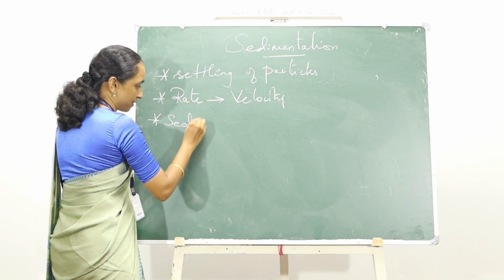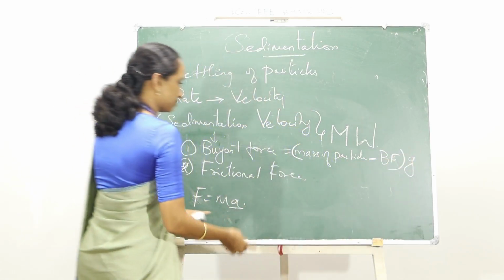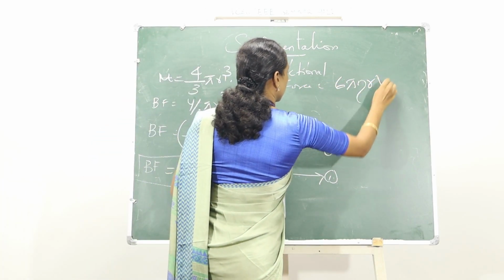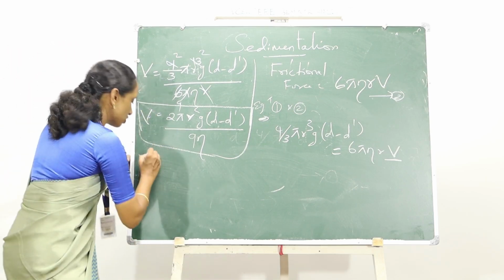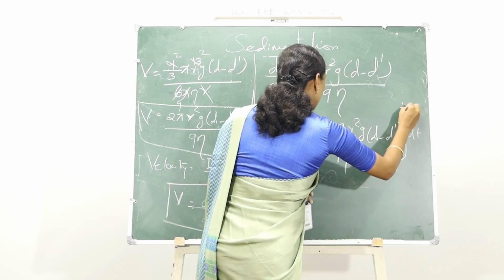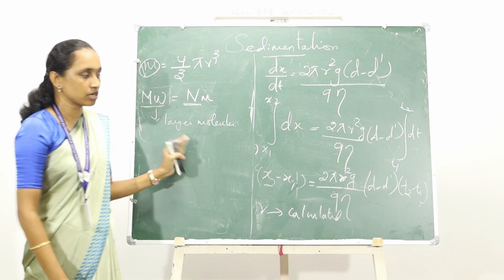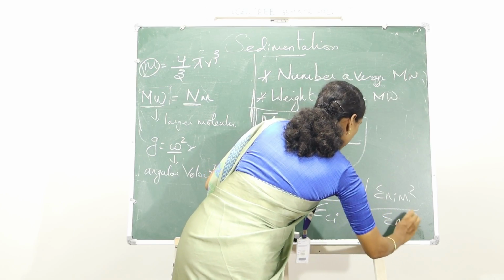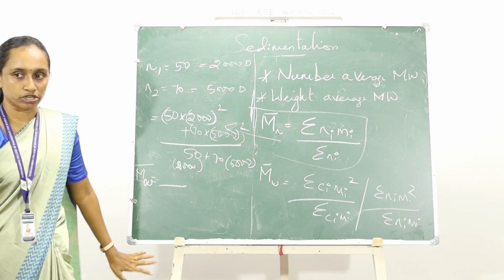Lecture on Sedimentation by Dr RAJAMEHALA M, AP / Biotech.